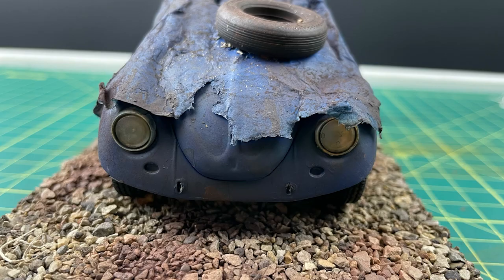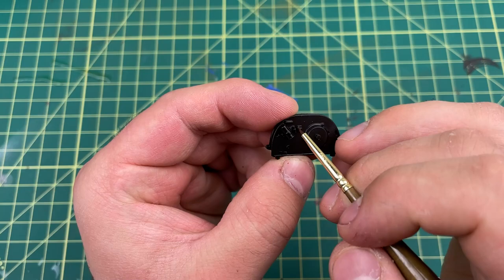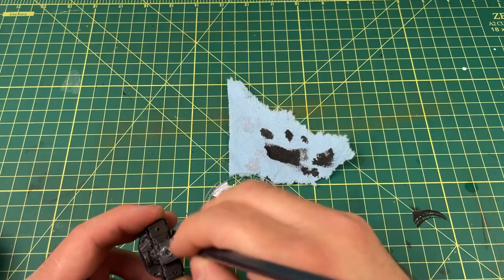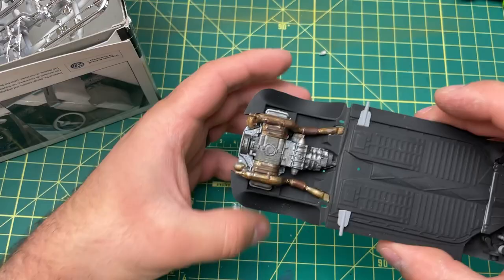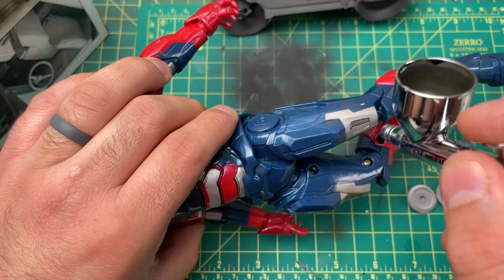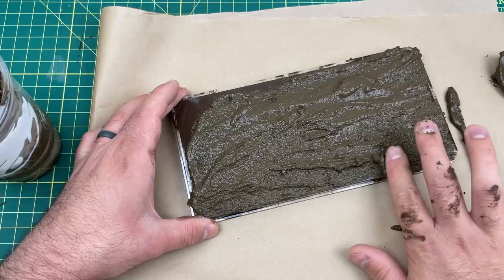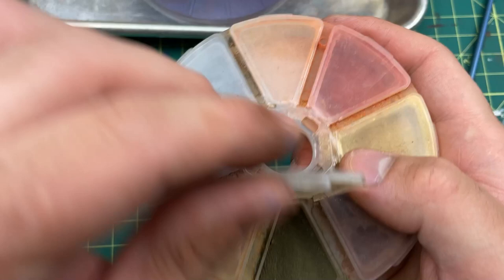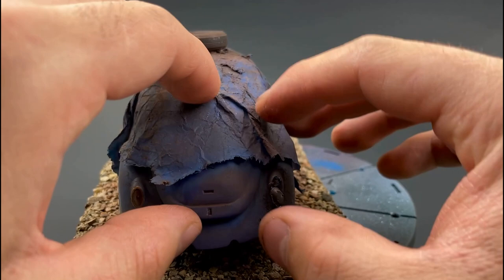Building a Realistic Weathered Volkswagen Beetle Plastic Scale Model Kit By REVELL( Step By Step)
IM building the Revell 1968 Volkswagen beetle kit and this is a awesome kit that isn't lacking for detail. This was a really fun build and I highly recommend trying your hand at building a diorama if you haven't done so!